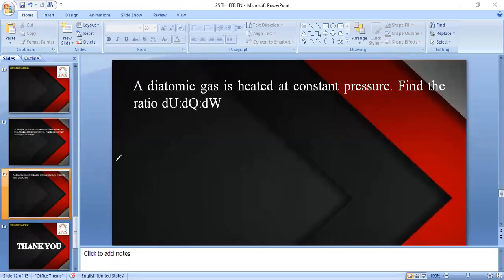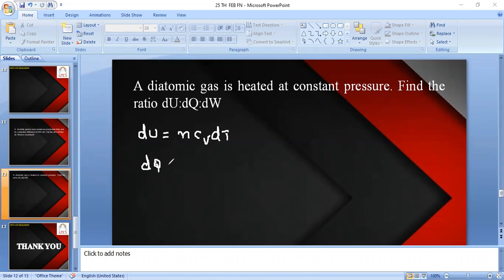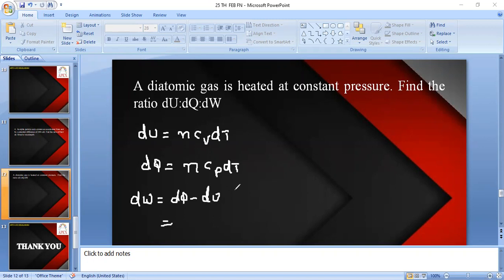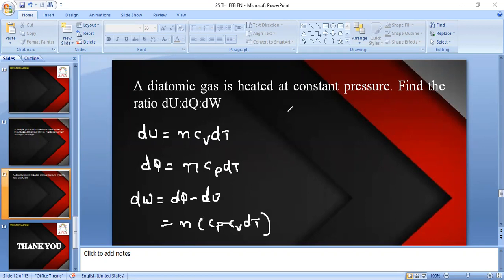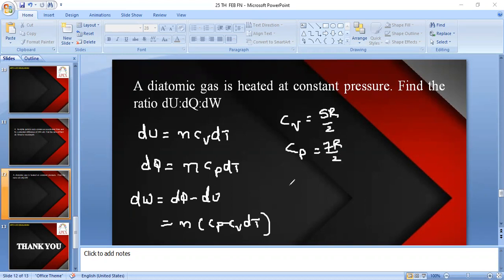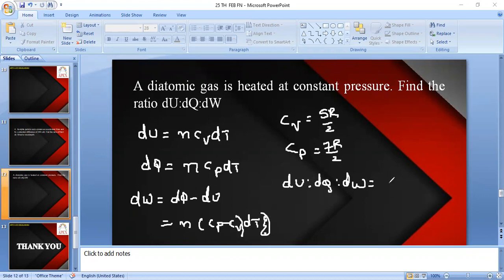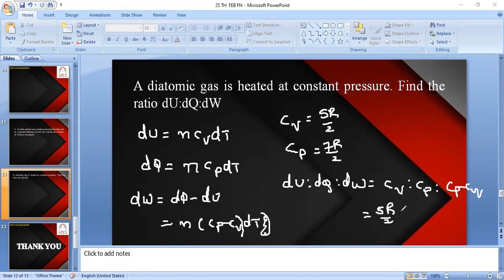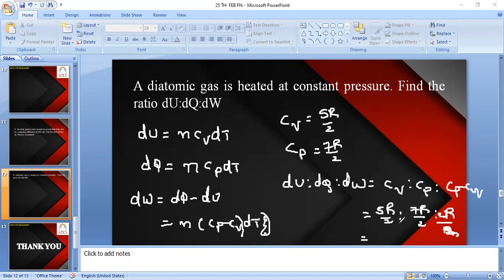JEE MAIN SHIFT 1 25 TH FEB 2021 PHYSICS 6